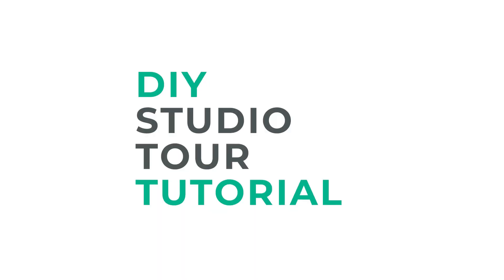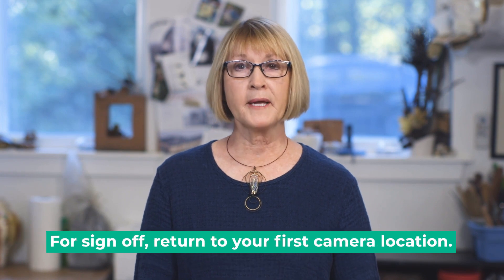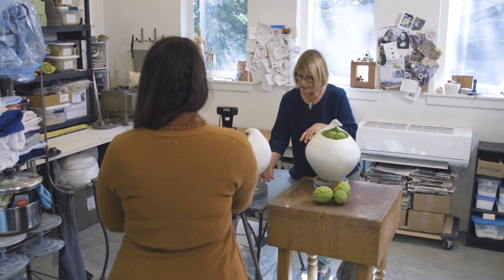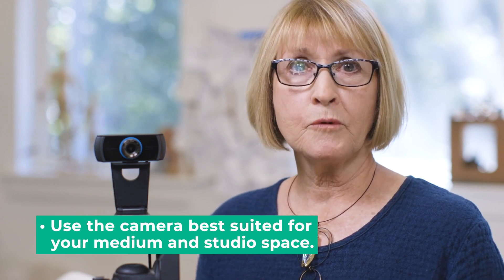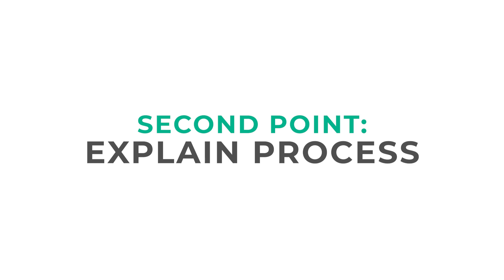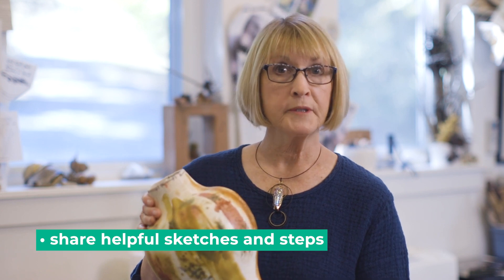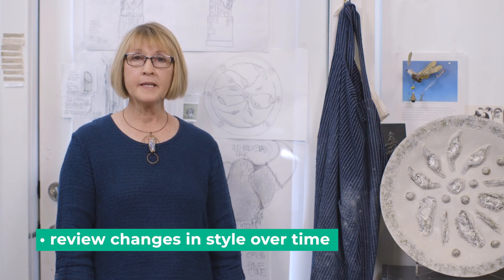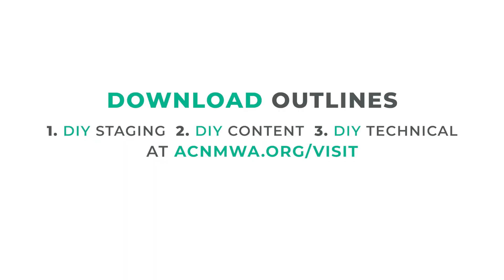Do It Yourself Studio Tour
Please enjoy and use this short Do It Yourself Studio Tour video, created by outstanding studio tour guide and clay artist Barbara Satterfield. The video walks you through the simple basics you need to film your own studio tour. Supporting files are available online at acnmwa.org, in the Learn area, under Resources.